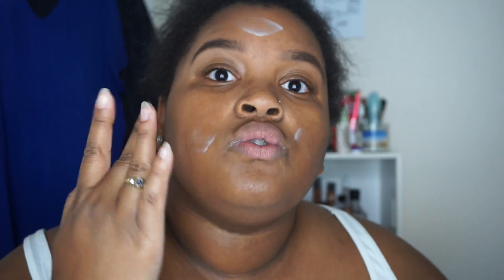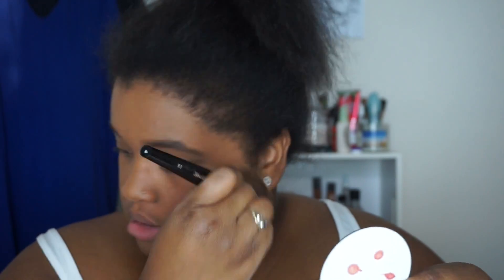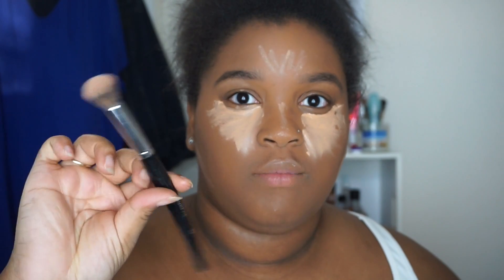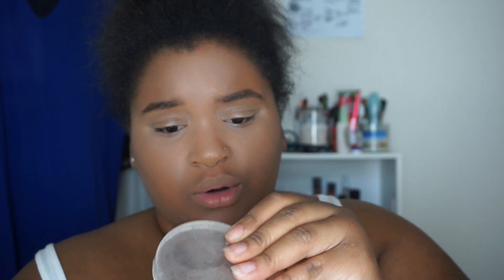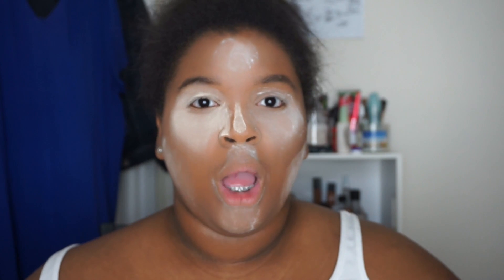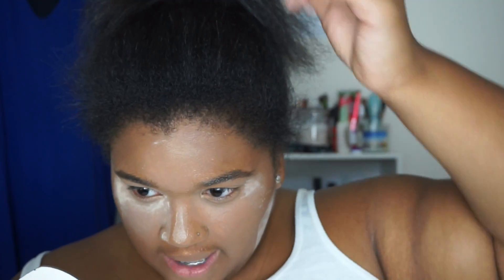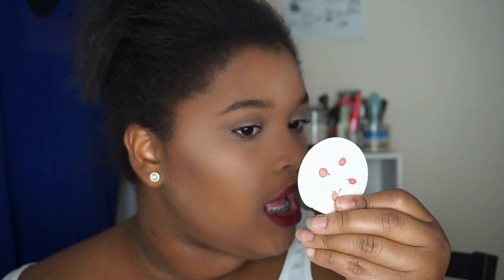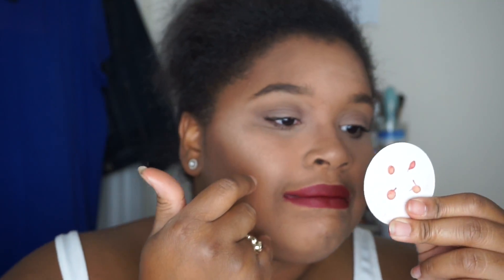Test It - Using Water to Set Makeup?! | Alexia Densmore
Hi Guys! I hope you enjoyed!

products mentioned:
MAC Loose Translucent Powder
Rimmel Stay Matte Translucent